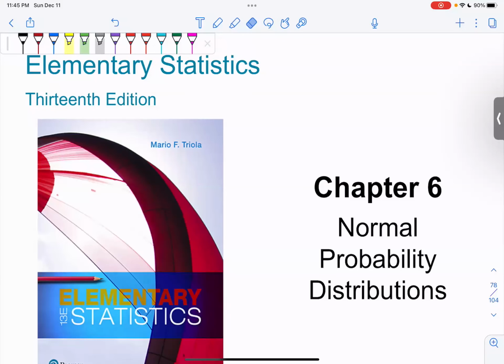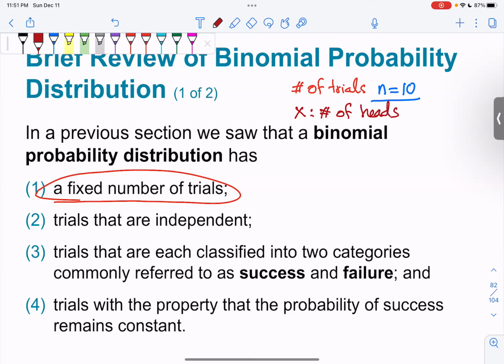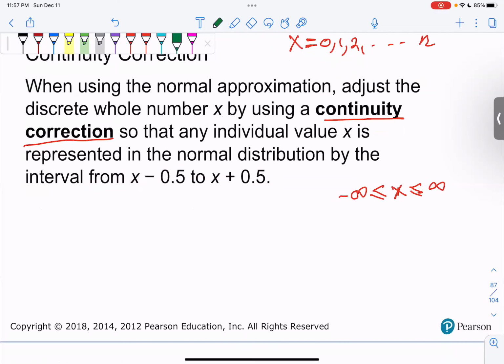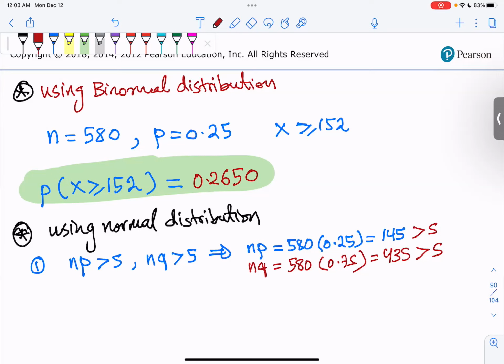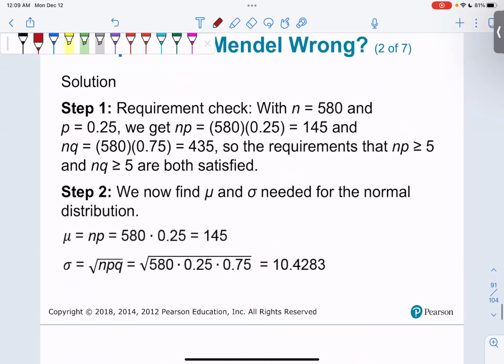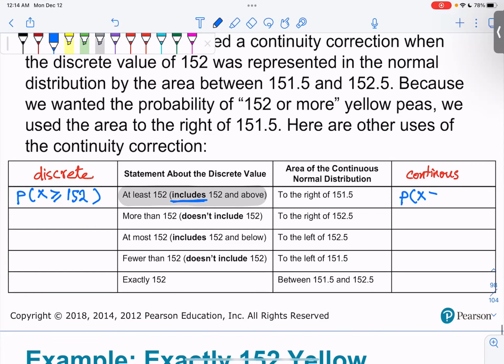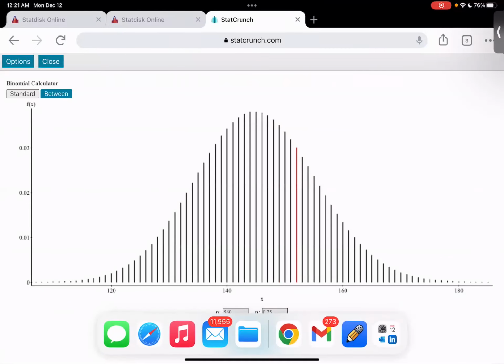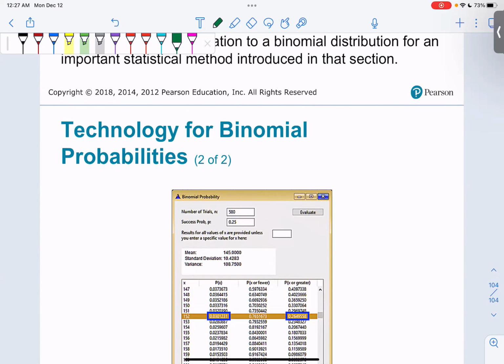6-6: Normal as Approximation to Binomial